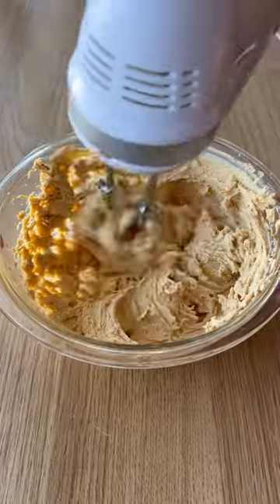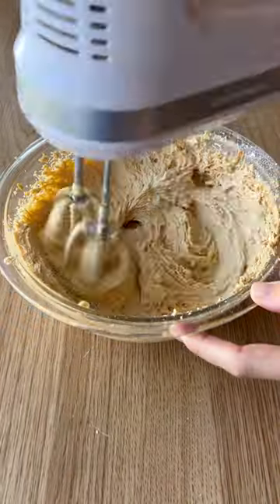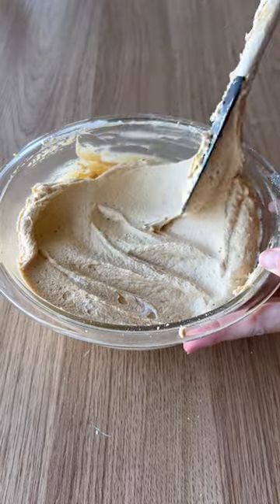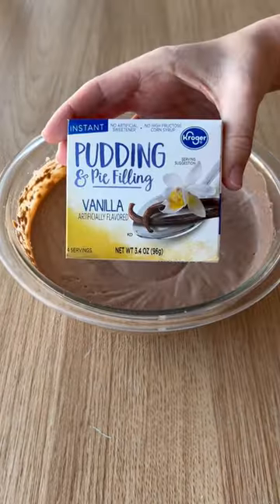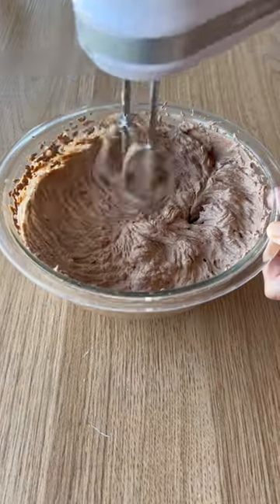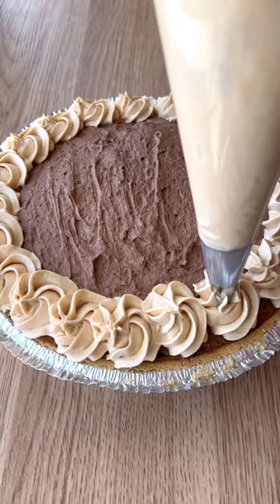Viral Peanut Butter Chocolate Pie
DIY viral peanut butter pie is a MUST. :kroger kroger peanutbutterpie pbpie nobakepie pie easydessert @yessidothecookingg